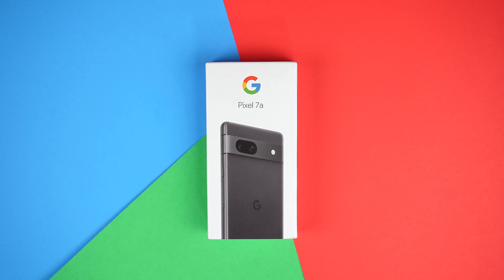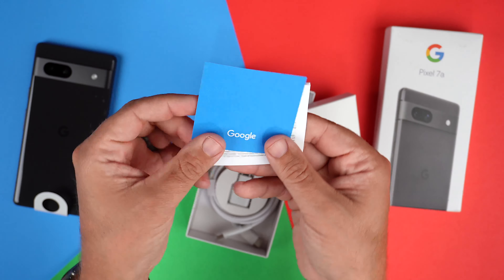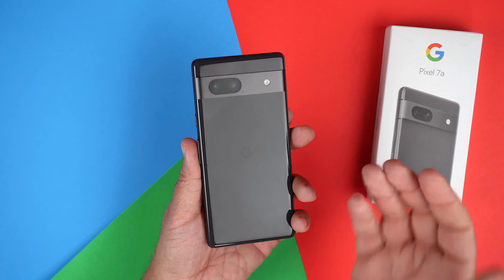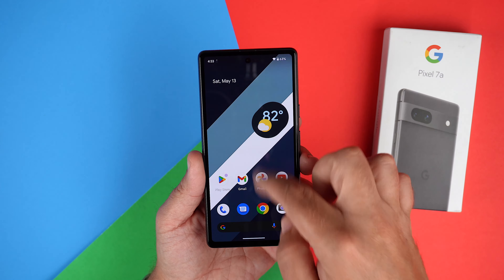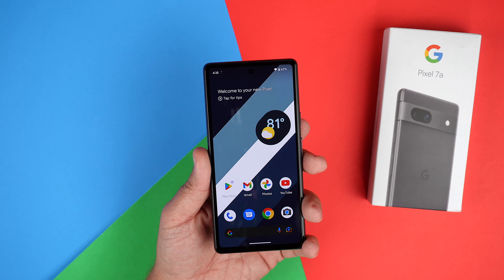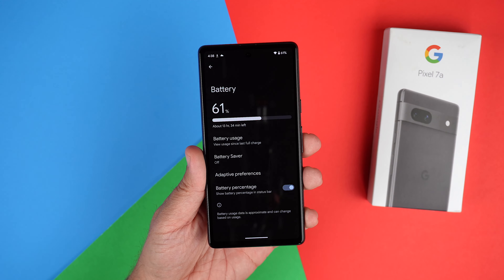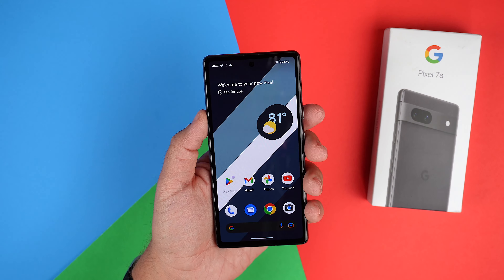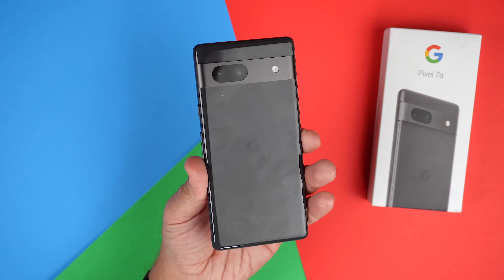The Google Pixel 7a Unboxing Experience: Find Out What's Inside!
Here is my unboxing and first impressions of the Google Pixel 7a! This bad boy will cost you $499! Is it worth the higher price tag or should you buy the Google Pixel 7?

Are you thinking about buying one? What color if you do?